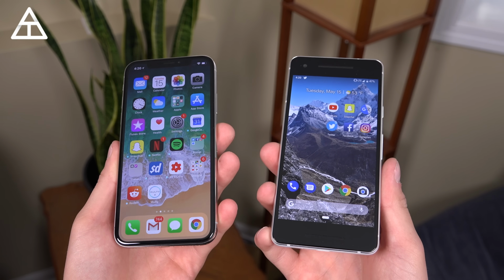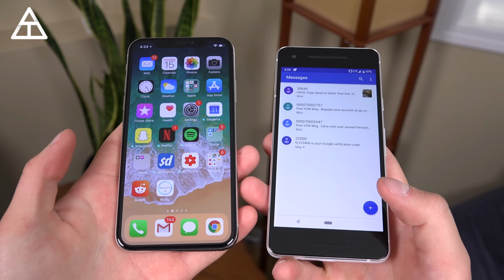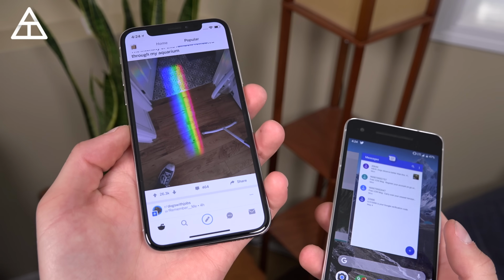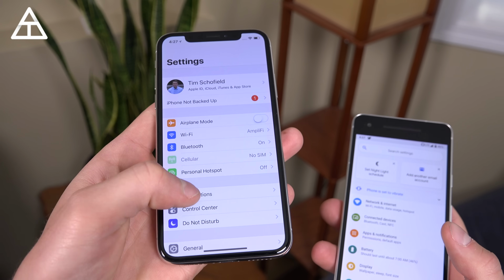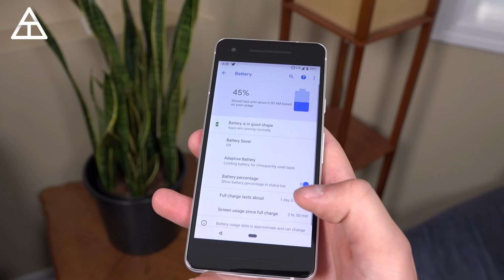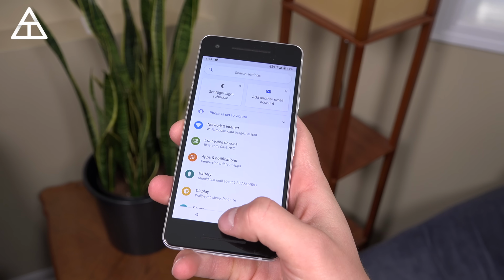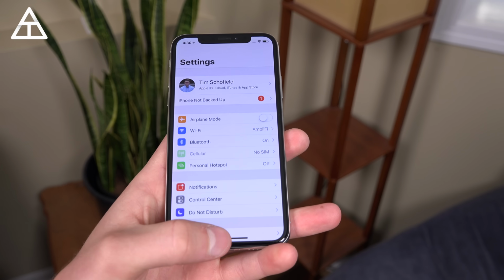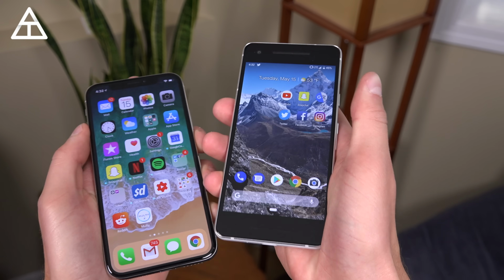Apple iPhone X vs Android Gestures: Who Does It Better??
Now that the Android P Beta has brought gestures on Android, here is a comparison with the Apple iPhone X! Let me know which gestures you like more! Follow on Twitch

My gear: